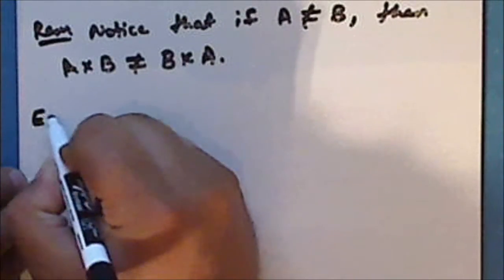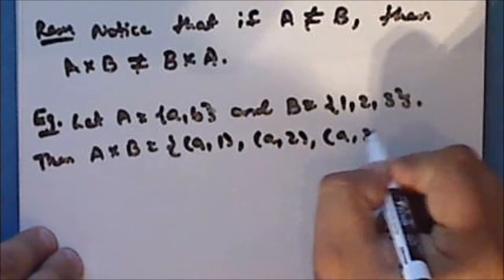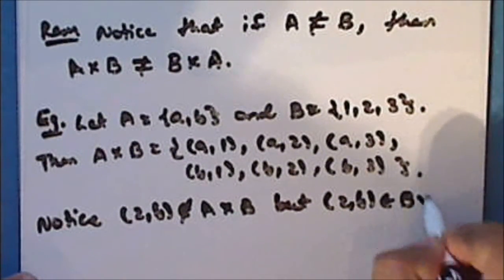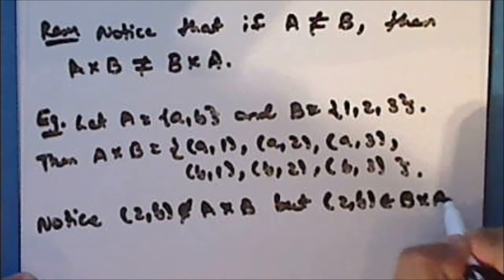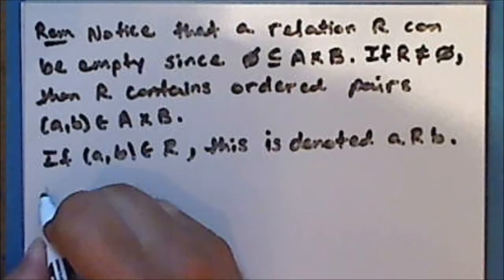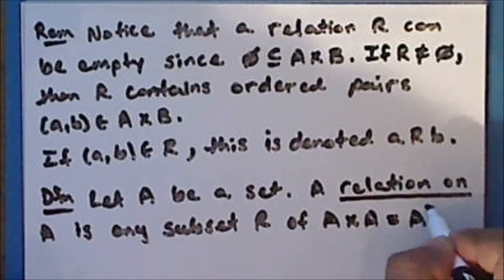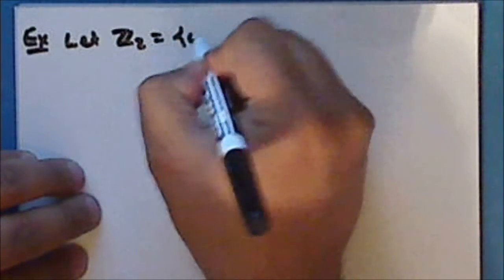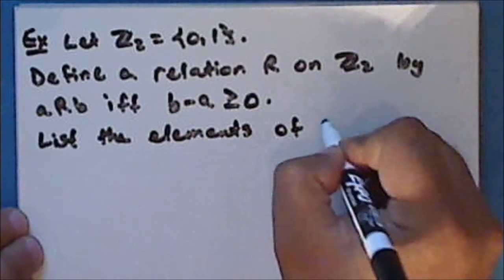Abstract Algebra Lecture 01 Part 2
First lecture in abstract algebra. Topics include elementary set theory, relations and functions, the natural numbers, and the principle of mathematical induction. This lecture is in four parts.